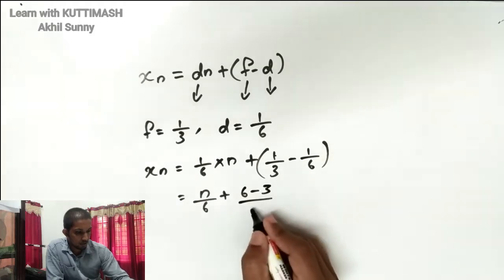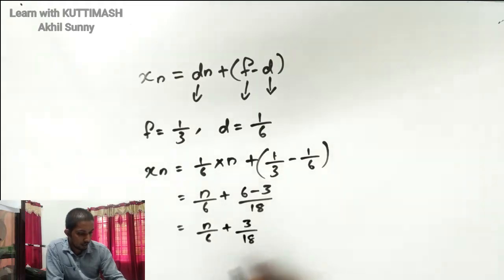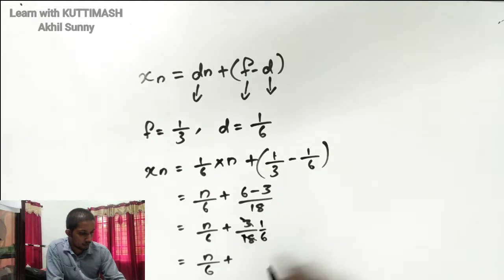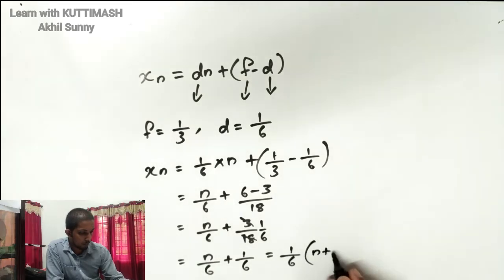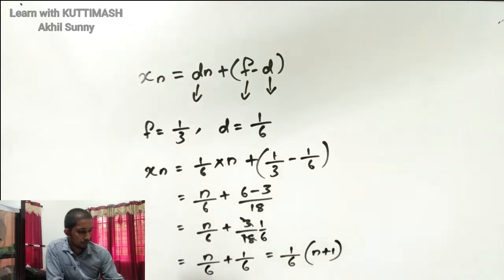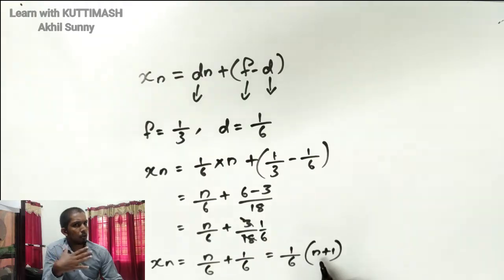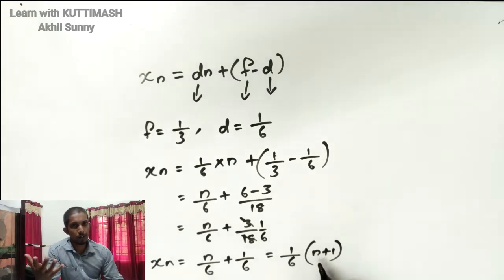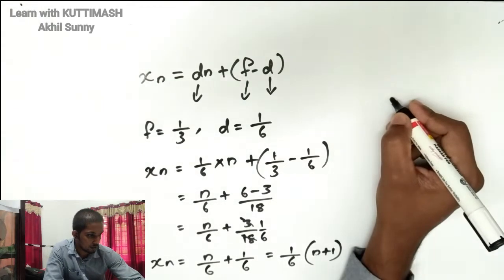SSLC MATHS CHAPTER1 PAGE 25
This class contains the TEXTBOOK SOLUTIONS from KERALA STATE SYLLABUS MATHS texbook. Take page 25 and start working out the exercises.
Ask me your doubts in the comment box.
See all our videos and give your valuble feedback